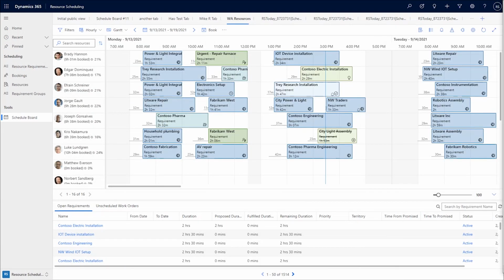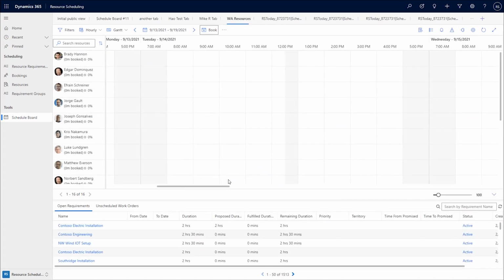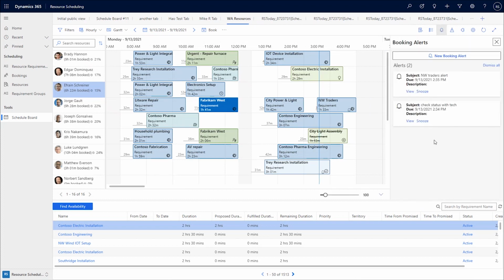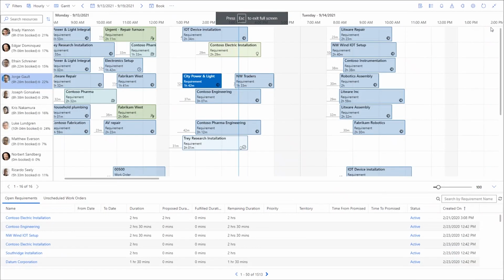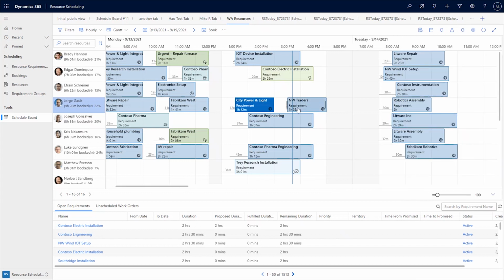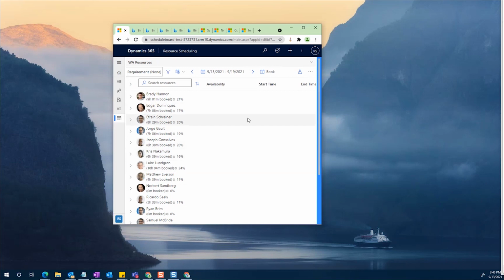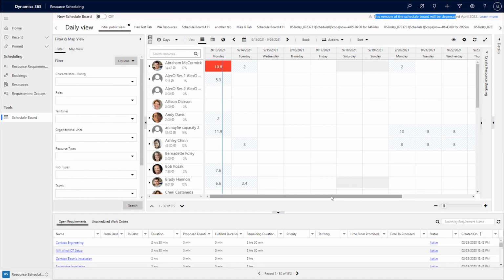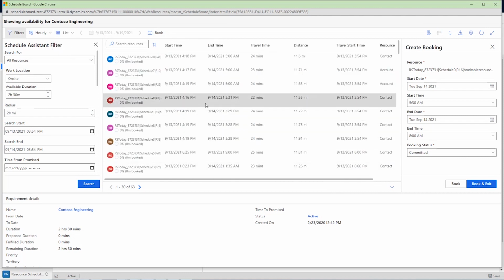Improvements to Dynamics 365 Field Service Scheduling Board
Check out this video to see the improvements to Dynamics 365 Field Service Scheduling Board - Release Wave 2023.   The new schedule board is faster, with better usability, and it lays the foundation for new capabilities for multi-day scheduling and intelligent interactions.